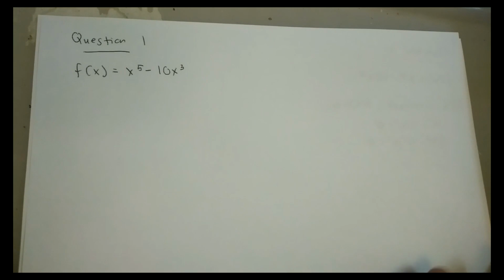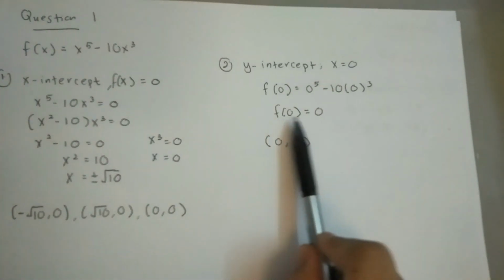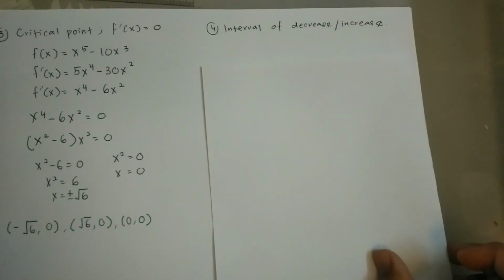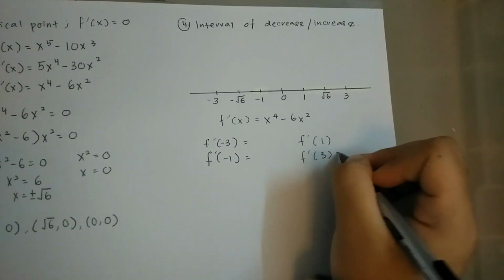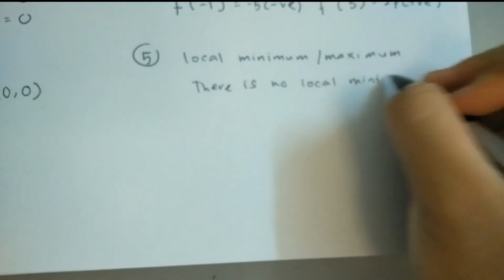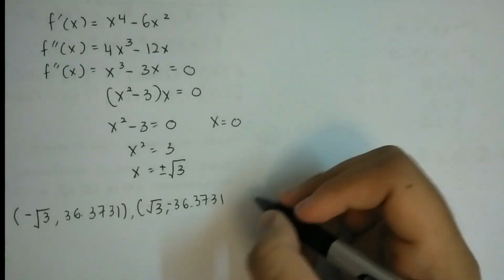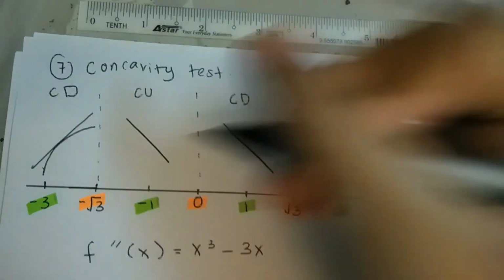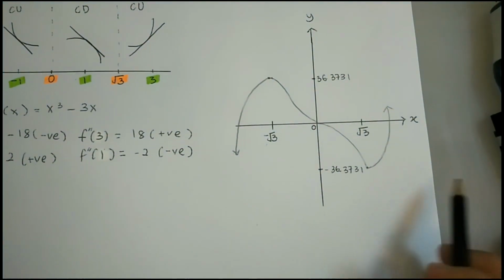Graph Sketching (Calculus)